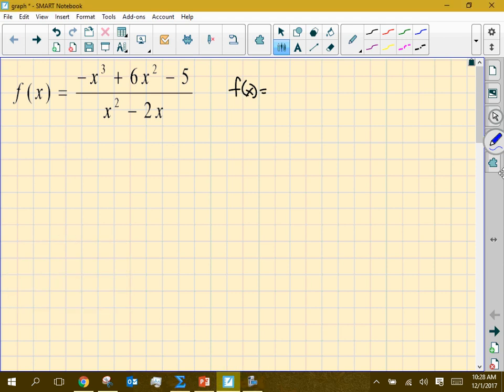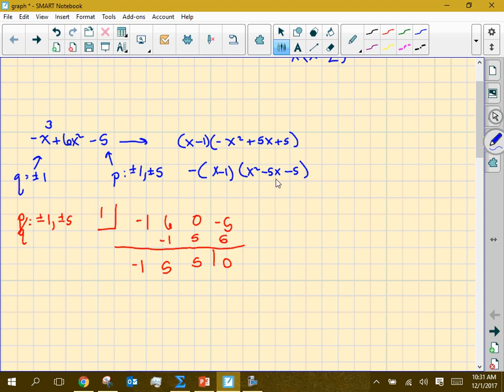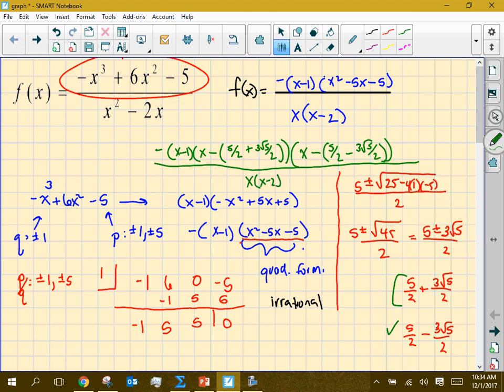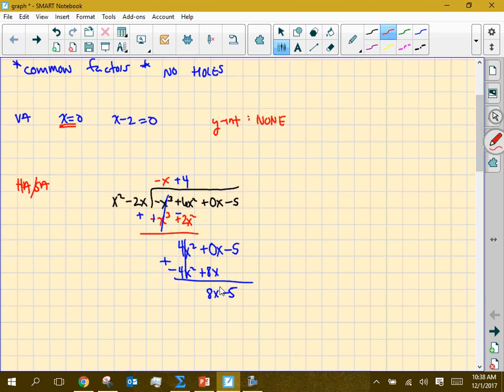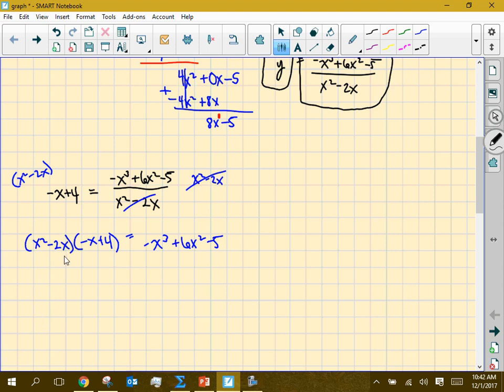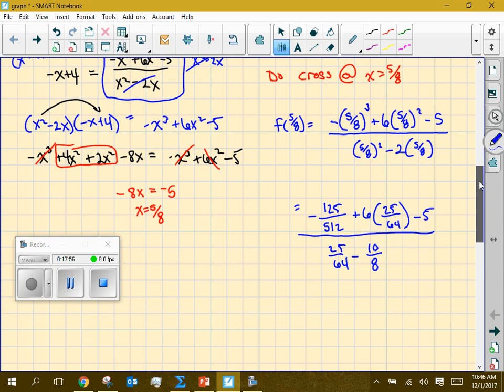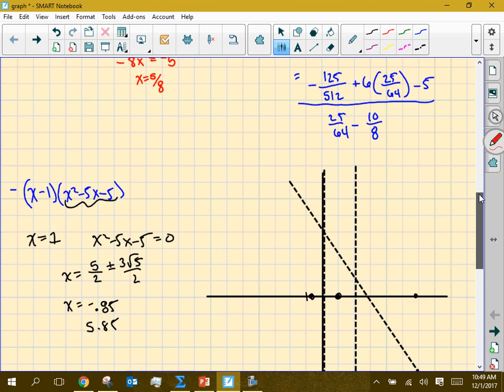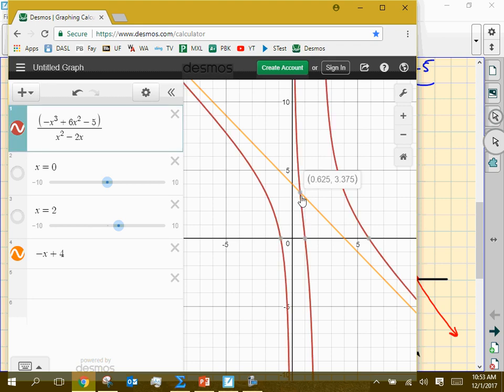rational function question